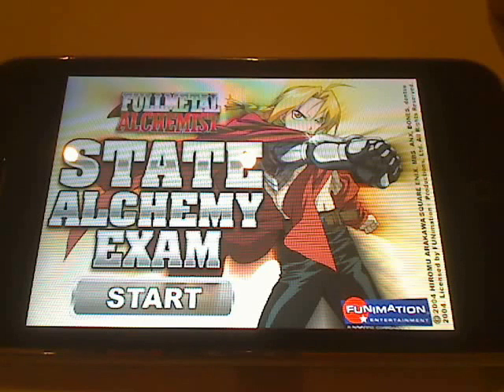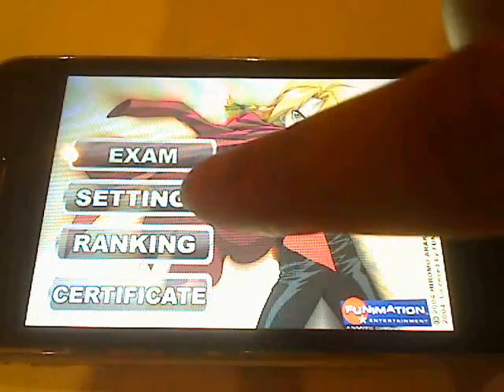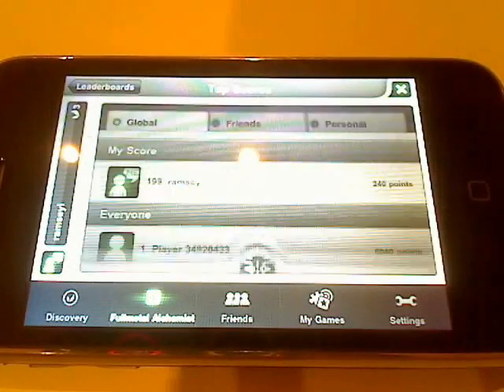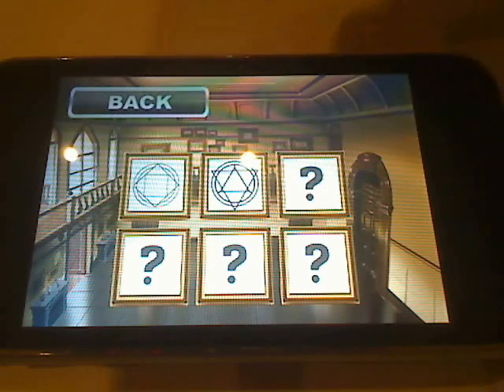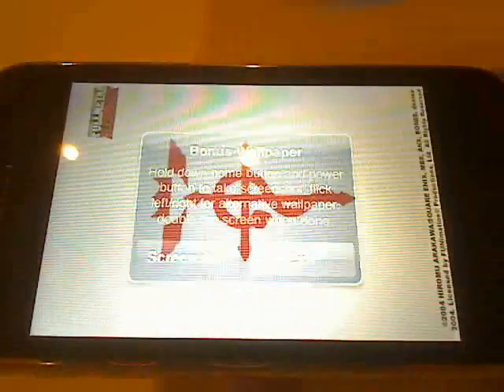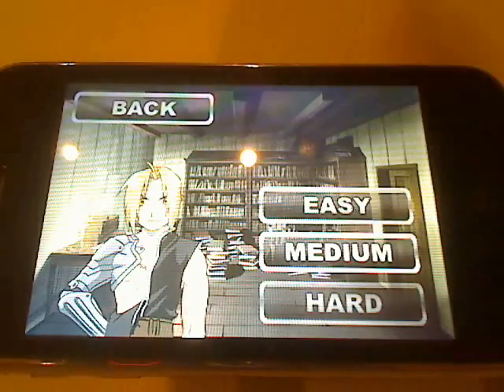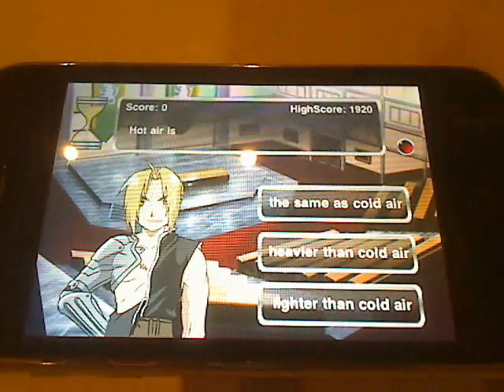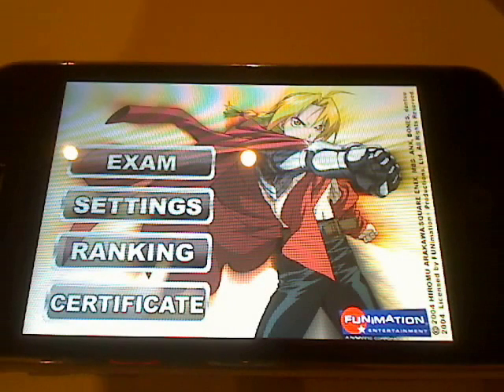Fullmetal Alchemist iPhone app walkthrough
Here's a walkthrough of our Fullmetal Alchemist iPhone app, State Alchemy Exam. It's on sale now on the iTunes store! iTunes users download it

The app features 130 questions that quiz your knowledge of physics, chemistry, and the events and characters of the original Fullmetal Alchemist TV series. Being an otaku won't be enough  you'll need good knowledge of the fundamentals of science to earn the prestigious title of Alchemy Sage!

Features:

-Beautiful art taken directly from the series, including rarely seen concept art!
-Each exam question has a time limit, so think fast!
-12 reward wallpapers specially designed for the iPhone and iPod Touch
-Unlock certificates to mark your progress, and earn the title of State Alchemist
-Social networking features that let you post your best scores and achievements online and compete for bragging rights!
-The app's host is Edward Elric himself!

Look for more exciting apps from FUNimation soon!